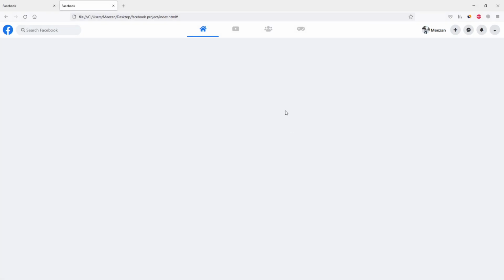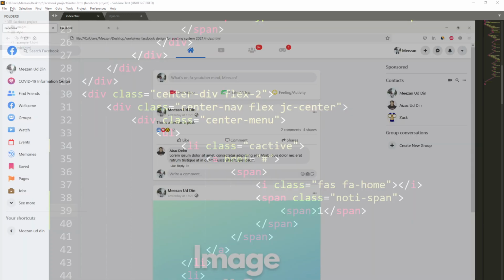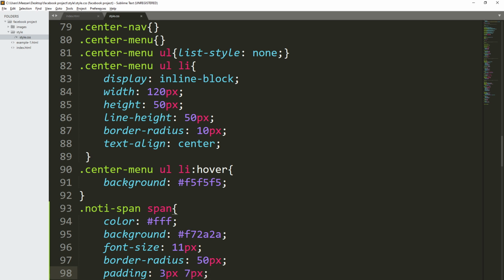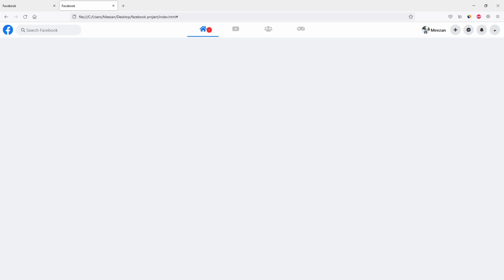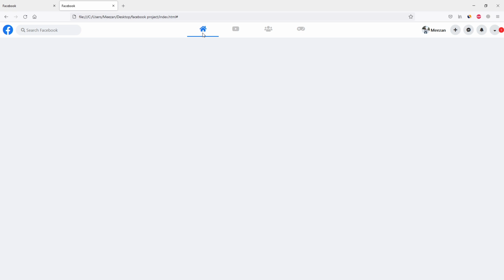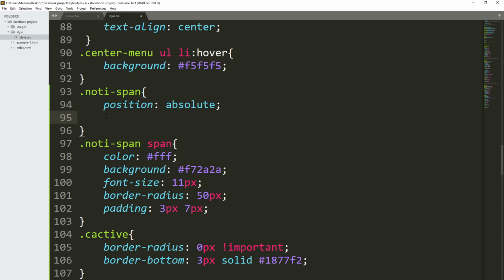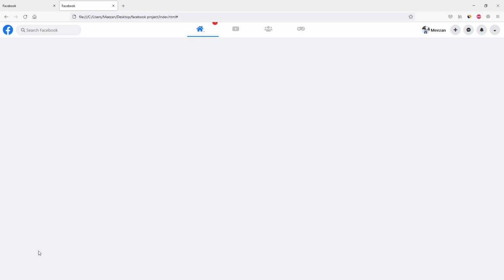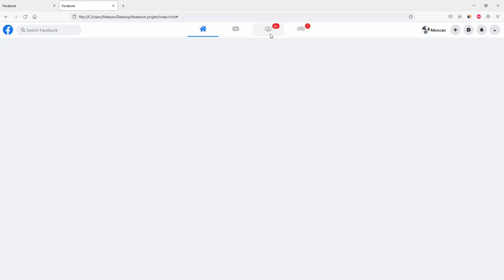Building Facebook Clone with Pure CSS | Master HTML5 & CSS3 | Creating Span for Notification Part 27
🚀 Learn Web Development: Creating Notification Spawn Icons with HTML and CSS

Hello, web developers! Welcome back to another exciting lecture. Today, we'll dive into creating sleek notification spawn icons using HTML and CSS. Watch as we design and implement the perfect notification system for your web projects.

🔗 Previous Lecture:Building Facebook Clone with Pure CSS | Master HTML5 & CSS3 | Removing Background Color | Part 26

🎨 Styling the Notification Spawn Icons:

In this tutorial, we'll start by adding a notification spawn icon and a counter to keep your users informed. Learn how to use CSS properties like color, background, font size, border radius, and padding to craft a visually appealing notification badge.

👉 Timestamps:

    0:00 Introduction
    0:30 Creating the Notification Spawn
    1:15 Styling the Notification Badge
    2:45 Positioning the Notification Spawn
    4:10 Implementing in Your Web Project
    5:25 Fine-Tuning for User Interaction
    6:45 Final Result and Recap

🛠️ Code Snippets:

HTML:
.center-menu .notification-spawn {
  position: relative;

.center-menu .notification-spawn .notice-spawn {
  color: white;
background: f72a2a;
  font-size: 11px;
  border-radius: 50%;
  padding: 3px 7px;
  position: absolute;
  top: -30px;
  left: 30px;

CSS:
.center-menu .notification-spawn {
  position: relative;

.center-menu .notification-spawn .notice-spawn {
  color: white;
background: f72a2a;
  font-size: 11px;
  border-radius: 50%;
  padding: 3px 7px;
  position: absolute;
  top: -30px;
  left: 30px;